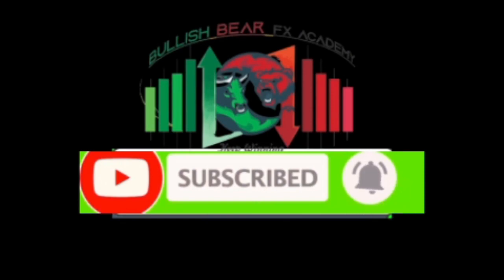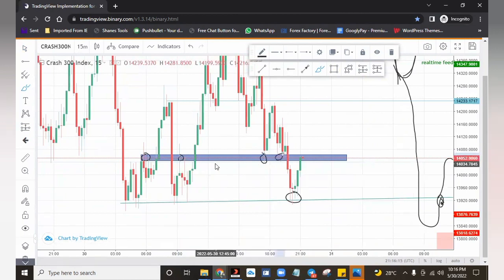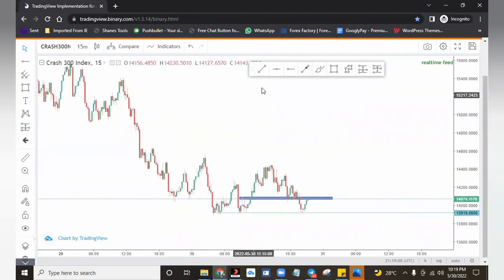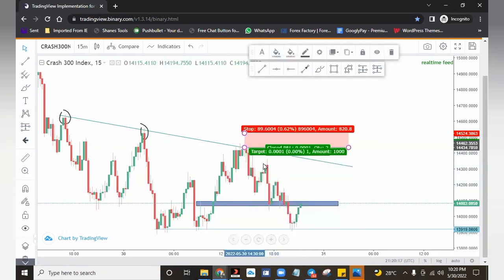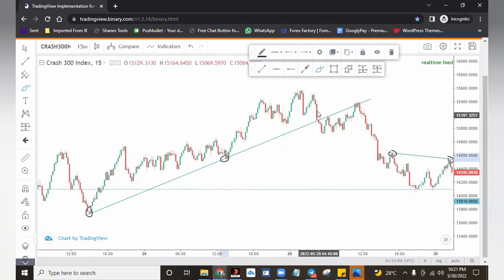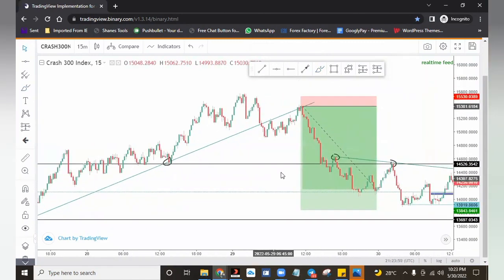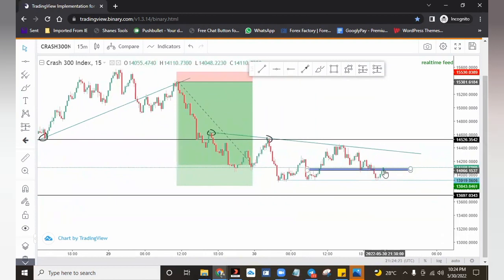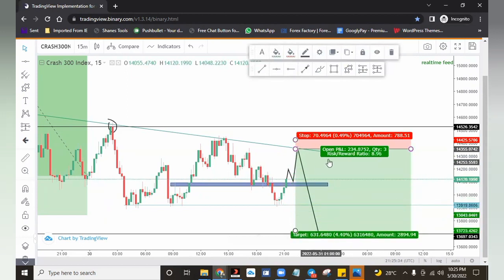Forex Will Become Easy If You Know This Simply Key Level Secret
My Top 2 recommend Brokers👇
Trade Synthetic Indices

Join My Forex Funds and get funded today

How Do I Know When The Market Is Manipulated

How To Know Market Price Manipulation In Boom and Crash